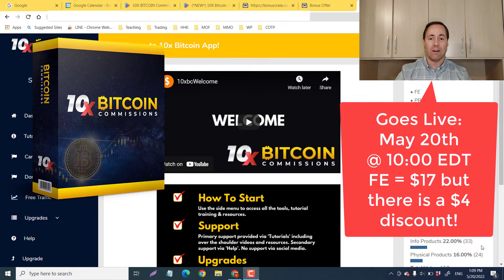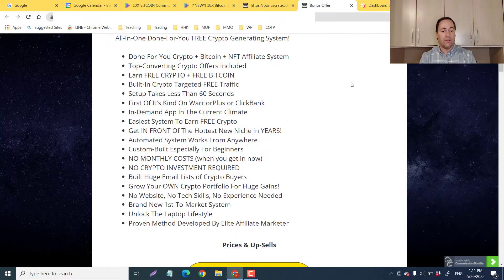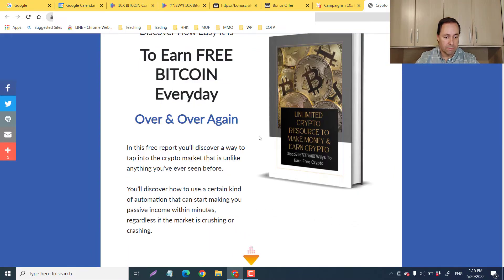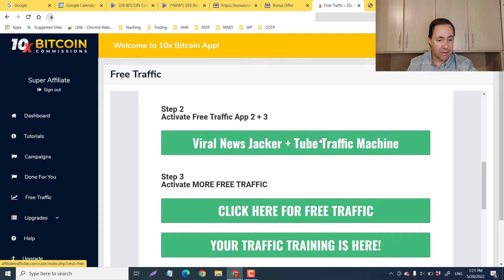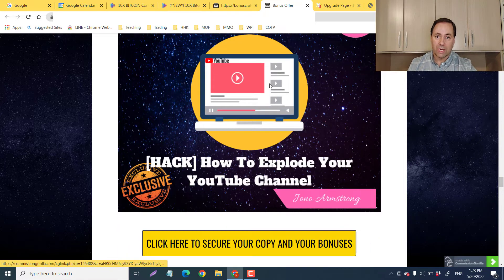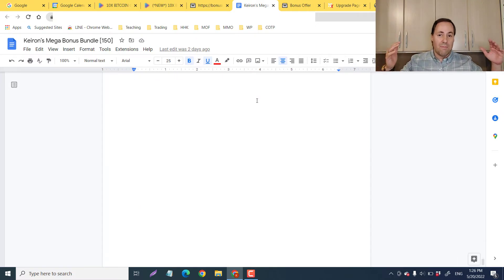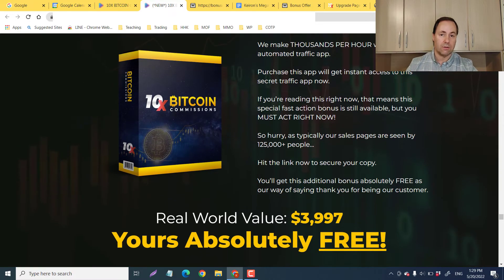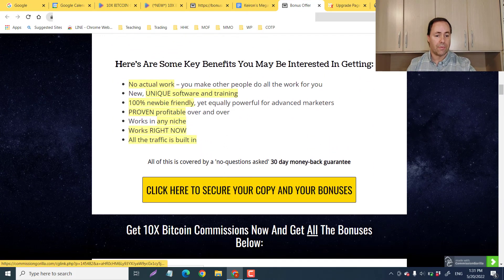10X Bitcoin Commissions Review 💥100% AUTOMATED APP THAT EARNS $127 DAILY IN BITCOIN 🎁 150+ BONUSES 🎁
🔥 DEMO ACCESS INSIDE! 🔥

⏲️ Timestamps
0:00 10X Bitcoin Commissions Intro
1:25 Get My Free Training / Become An Elite Affiliate
2:03 10X Bitcoin Commissions Deep Dive
3:35 10X Bitcoin Commissions Members Area
8:56 My Amazing Bonuses [150+ Amazing Bonuses]
12:52 10X Bitcoin Commissions Sales Page / Vendor Bonuses
15:41 10X Bitcoin Commissions Price & Upsells
18:09 10X Bitcoin Commissions Summary

Welcome to my 10X Bitcoin Commissions Review!

                                                              ⚡  What is 10X Bitcoin Commissions? ⚡

Are you looking to get into the crypto market but don't want to spen any money?

Here's how you can make $127 daily with this crypto app.

10X Bitcoin Commissions Is An All-In-One Done-For-You FREE Crypto Generating System!

With 10X Bitcoin Commissions, Here's What You'll Be Getting:
✅ Top-Converting Crypto Offers Included
✅ Earn FREE CRYPTO + FREE BITCOIN
✅ Built-In Crypto Targeted FREE Traffic
✅ Setup Takes Less Than 60 Seconds
✅ First Of It's Kind On WarriorPlus or ClickBank
✅ In-Demand App In The Current Climate
✅ Easiest System To Earn FREE Crypto
✅ Get IN FRONT Of The Hottest New Niche In YEARS!
✅ Automated System Works From Anywhere
✅ Custom-Built Especially For Beginners
✅ NO MONTHLY COSTS (when you get in now)
✅ NO CRYPTO INVESTMENT REQUIRED
✅ Built Huge Email Lists of Crypto Buyers
✅ Grow Your OWN Crypto Portfolio For Huge Gains!
✅ No Website, No Tech Skills, No Experience Needed
✅ Brand New 1st-To-Market System
✅ Unlock The Laptop Lifestyle

Inspired by: Liam James Kay